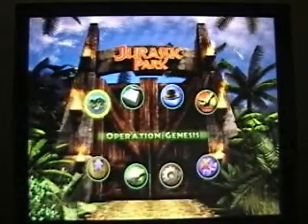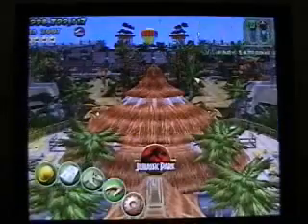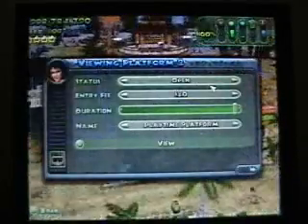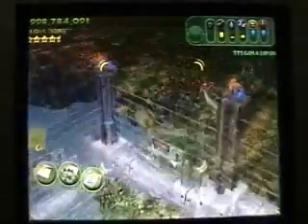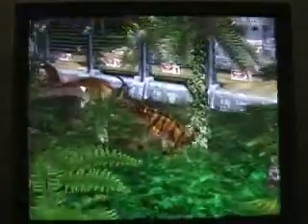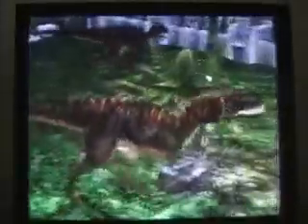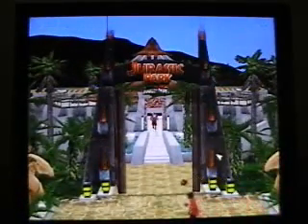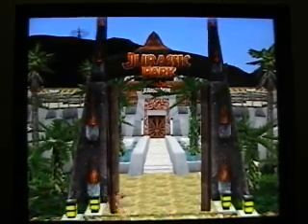Jurassic Park: Operation Genesis- !!!Greatest Park!!! =D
Im back with my first ever JPOG video featuring the best park that I have personally ever made. This took some time to make & some modification to get it right. From the amount of dinosaurs you can have in the park to choosing all 9 dig sites. =D